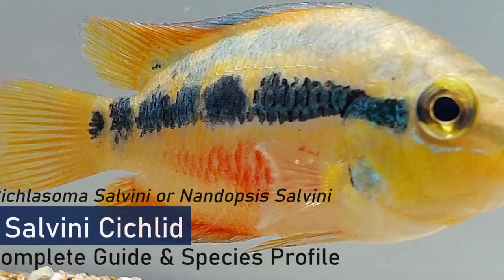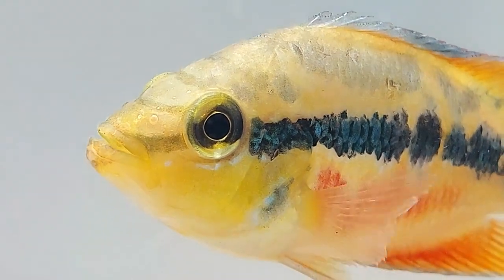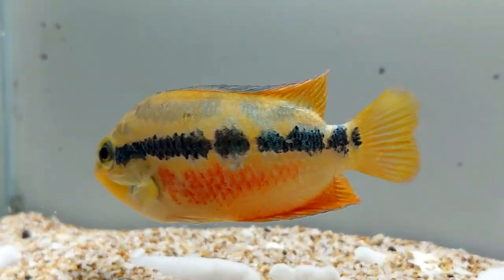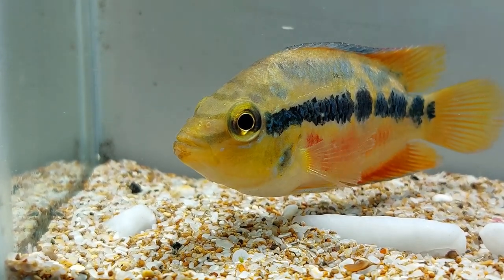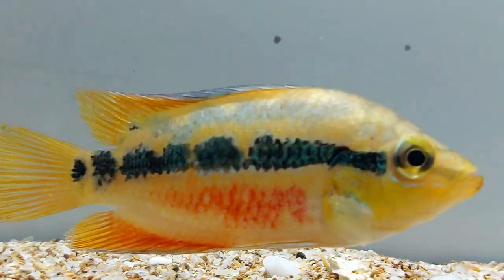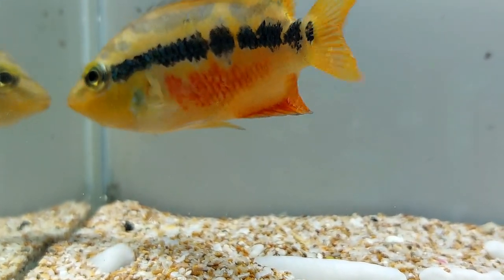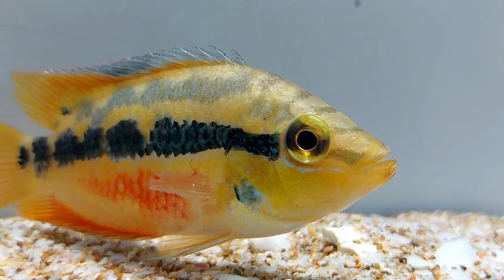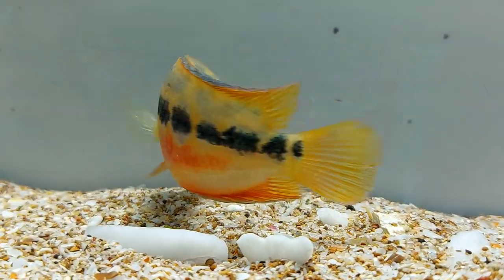The Beautiful and Vibrant Salvini Cichlid: Complete Guide (Cichlasoma Salvini or Nandopsis Salvini)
Salvini Cichlids, also known as Midas Cichlids, are a popular and attractive species of fish that are native to Central America. They are known for their vibrant coloration and unique, elongated finnage. In this video, we will delve into the world of Salvini Cichlids and provide a complete guide to their care, diet, and breeding.

We will start by discussing the natural habitat of Salvini Cichlids and how to recreate this in the home aquarium. It's important to provide these fish with plenty of swimming space and hiding spots, as well as a well-filtered and well-oxygenated environment. We will also discuss the best types of substrate and decor to use in the tank.

Next, we will cover the dietary needs of Salvini Cichlids. These fish are omnivorous and should be fed a varied diet of both plant-based and protein-based foods. We will discuss the best types of pellets, flakes, and live or frozen foods to offer your Salvini Cichlids, as well as the importance of supplementing their diet with vitamins and minerals.

Finally, we will talk about breeding Salvini Cichlids. These fish are relatively easy to breed in the home aquarium, provided they have the right conditions and care. We will discuss the signs of a healthy, ready-to-breed pair and provide tips on how to set up a breeding tank. We will also discuss how to care for the fry and raise them to adulthood.

Overall, this video will provide everything you need to know about keeping Salvini Cichlids as pets. Whether you're a beginner or an experienced aquarist, you'll learn valuable tips and tricks for caring for these beautiful and unique fish.

Name: Salvini Cichlid (Cichlasoma Salvini or Nandopsis Salvini)
Size: 5 to 7 inches
Family: Cichlidae
Habitat: Guatemala, Central America, southern Mexico, Honduras
Diet: Omnivore
Minimum tank capacity: 50 gallons
Tank set-up: Freshwater; sand, rocks, roots, and fine gravel
Temperament: Aggressive
Care level: Moderate
Temperature: 24 to 26 degrees Centigrade
pH: 6 – 8
Swimming level: middle to bottom

00:00 Intro
00:34 About Salvini Cichlid (Cichlasoma Salvini or Nandopsis Salvini)
01:30 Salvini Cichlid Habitat
02:07 Salvini Cichlid Care
02:41 Aquarium Condition For Salvini Cichlid
03:55 Salvini Cichlid Feeding/Diet
04:43 Salvini Cichlid Tank Mates
05:34 Salvini Cichlid Diseases
06:12 Salvini Cichlid Breeding

Thanks for supporting our channel, and we can't wait to share more with you!